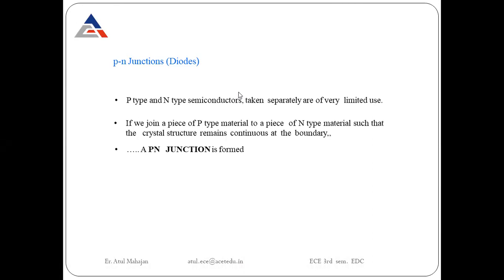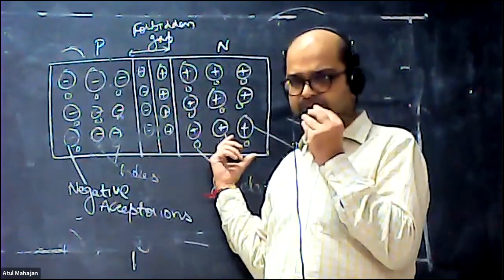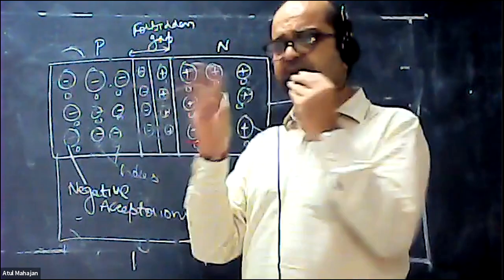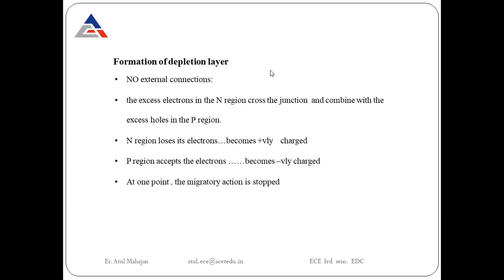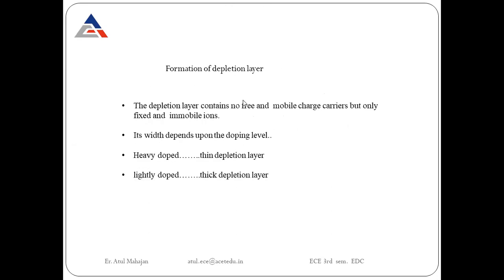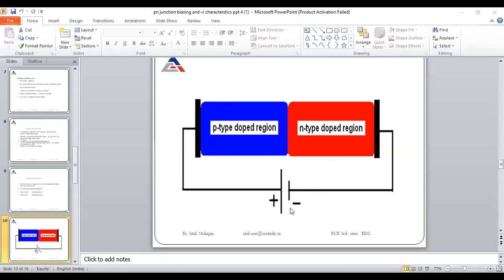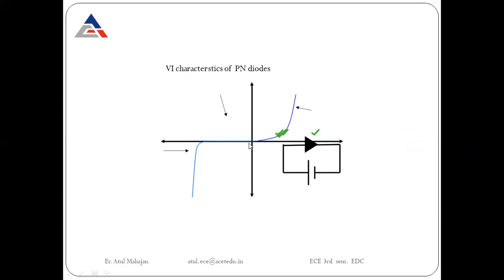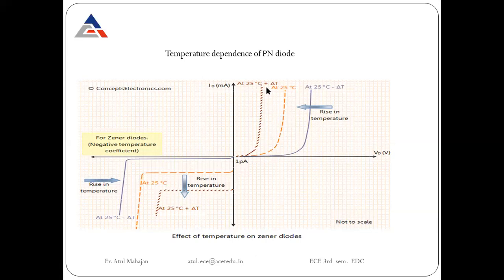PN diode characterstics and its VI curve lect 3